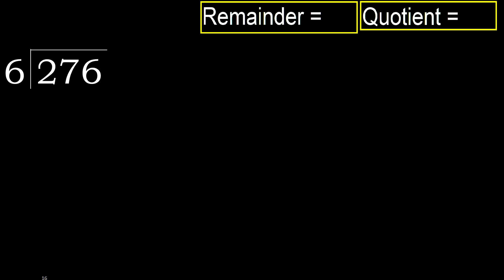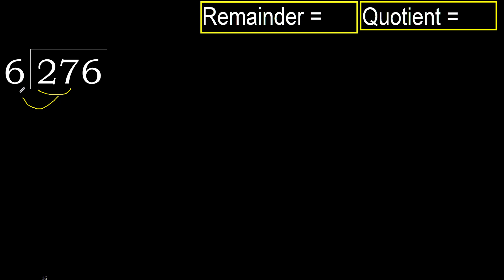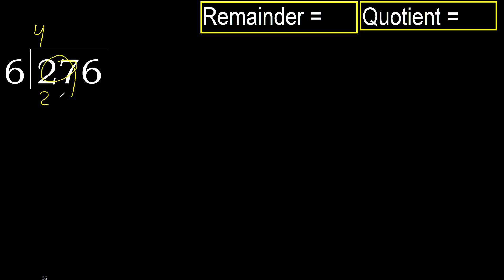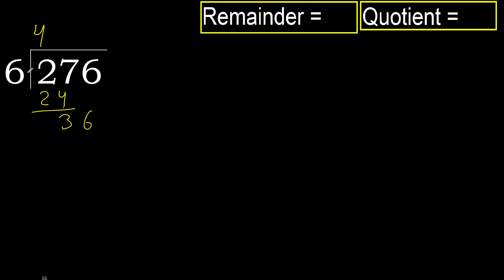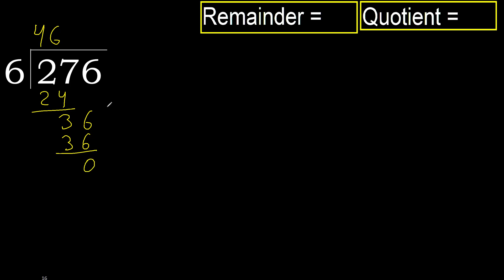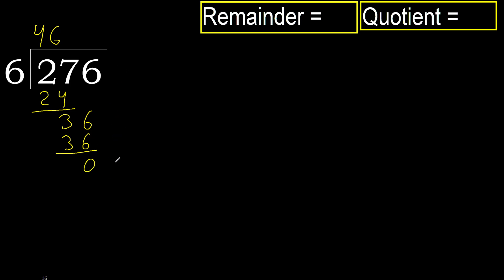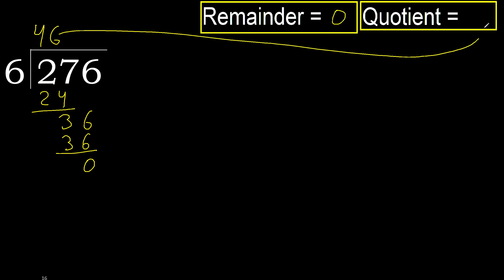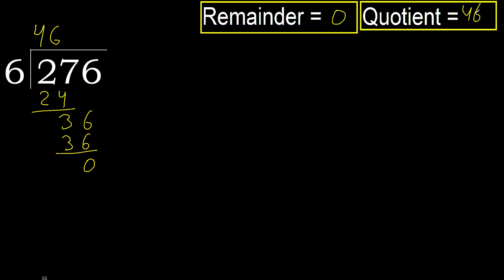Divide 276 by 6 , remainder . Division with 1 Digit Divisors . How to do